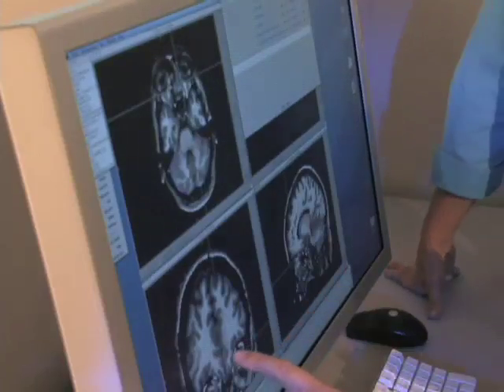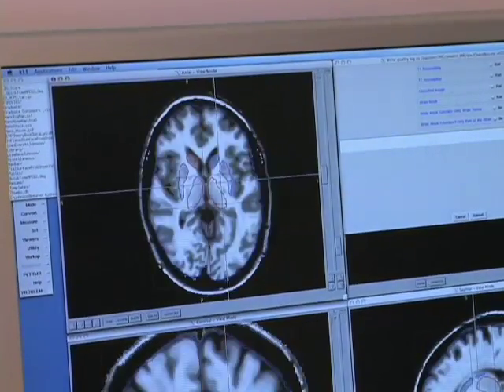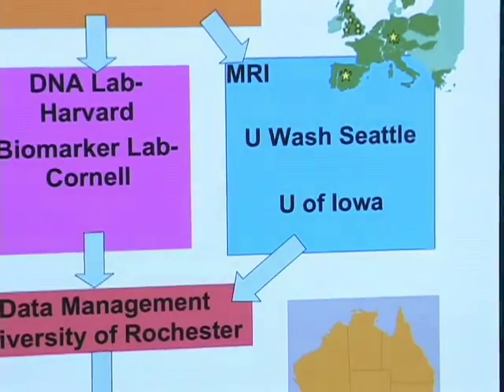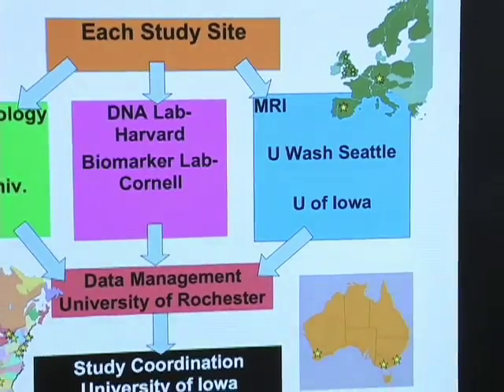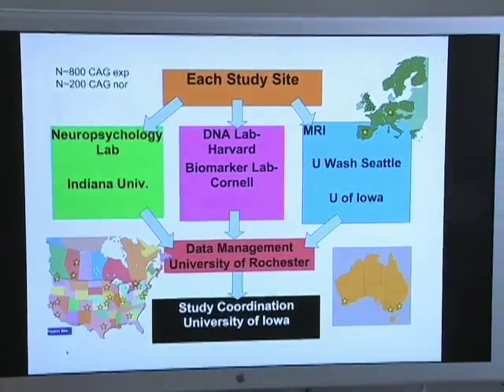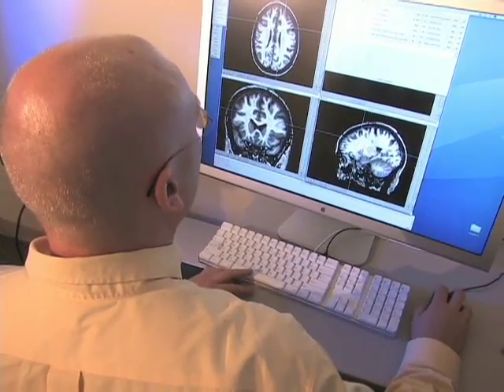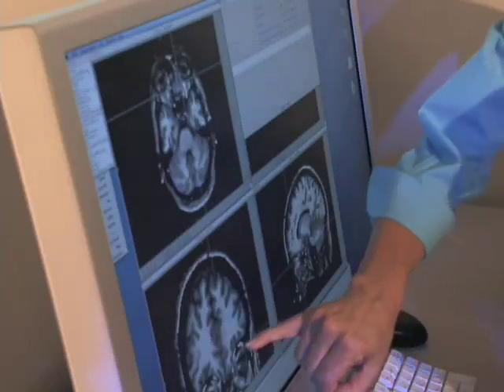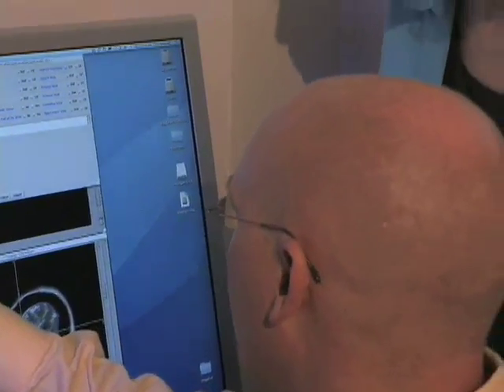From Predictors to Prevention: The PREDICT-HD 2.0 Huntington Disease Study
Jane Paulsen, Ph.D., University of Iowa
Principal Investigator, PREDICT-HD 2.0

The PREDICT-HD 2.0 study uses a variety of tests to examine the nature and pattern of neurobiological changes and neurobehavioral changes that occur in the period leading up to a diagnosis of Huntington disease. Researchers are learning more about the beginning changes in thinking skills, emotional regulation, brain structure and brain function as a person begins the transition from normal health to Huntington disease.

Volunteer recruitment of gene positive, pre-symptomatic and gene negative individuals for PREDICT-HD 2.0 is ongoing.